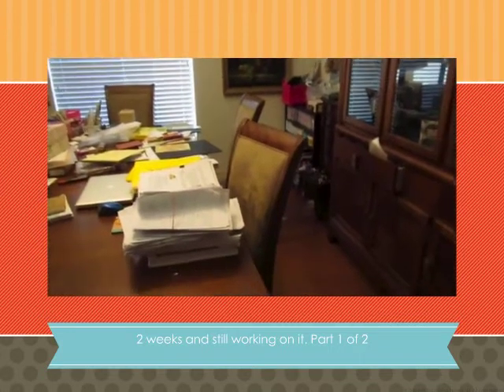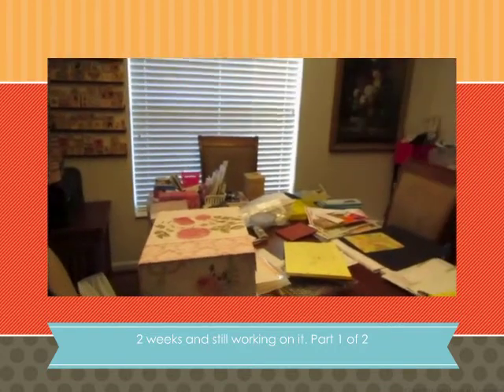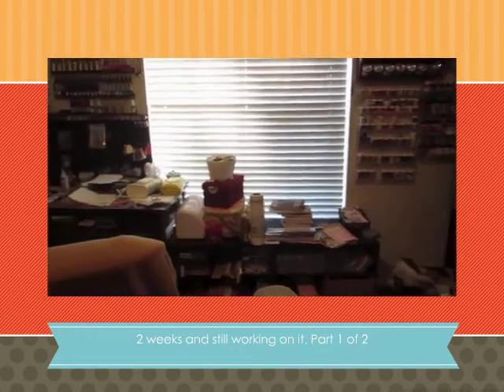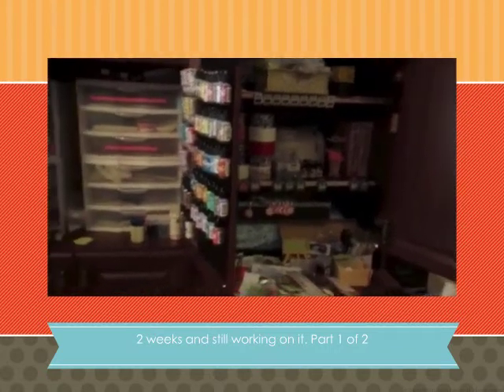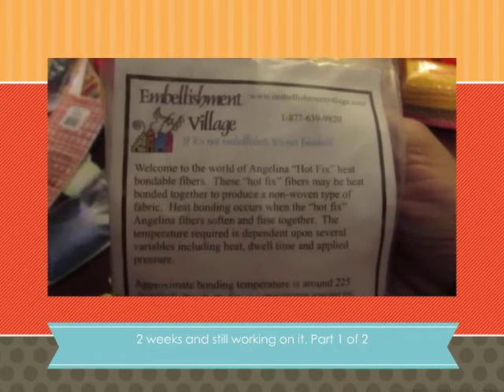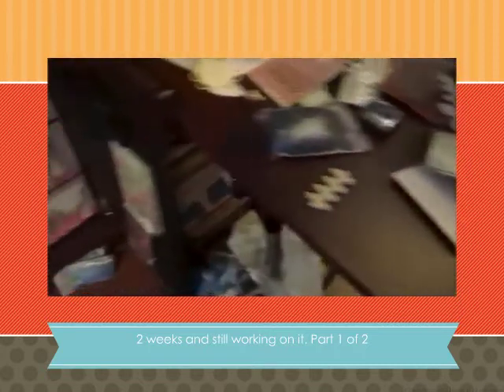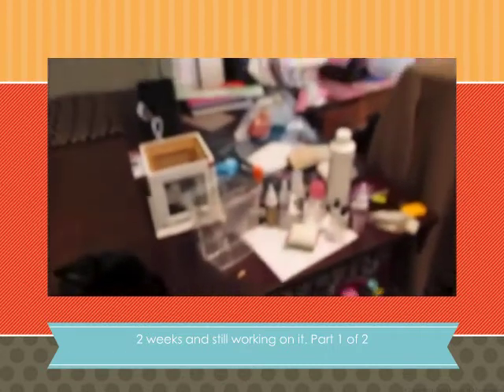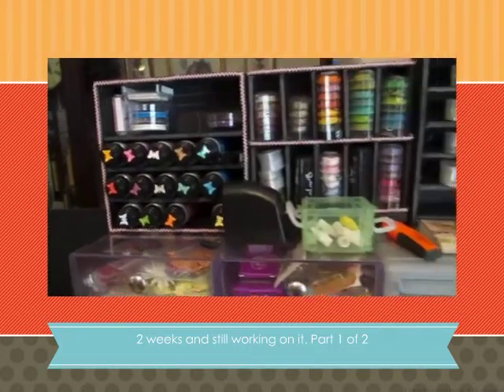Re-organizing scraproom Part 1 of 2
The saying "Just make it work for you " is so true. I brought back some orginal organizing ideas. This is fun but exhuasting at the same time. Hoping you will find these ideas helpful.

LOVE LOVE
Roxy